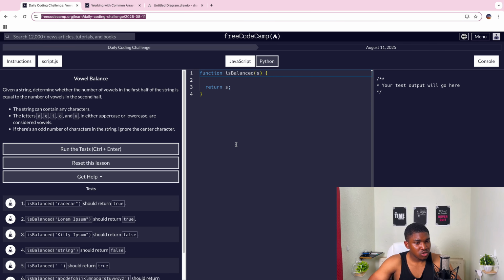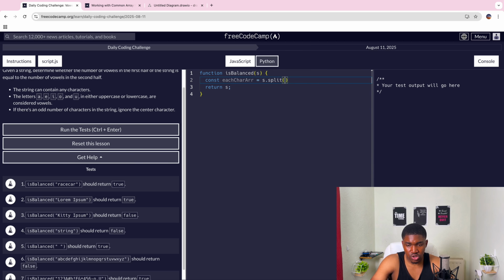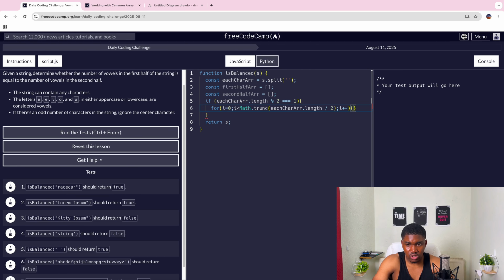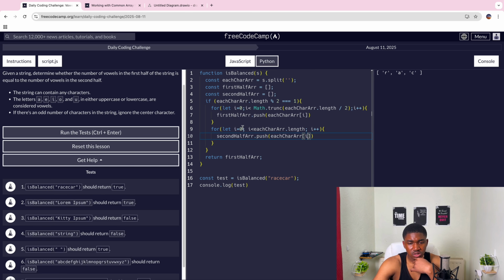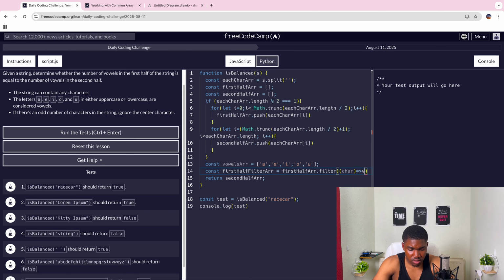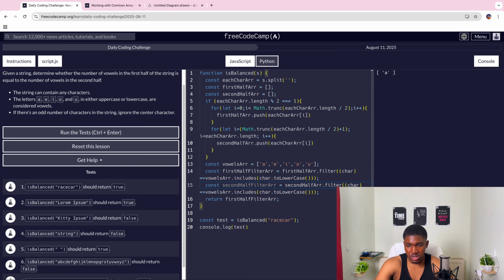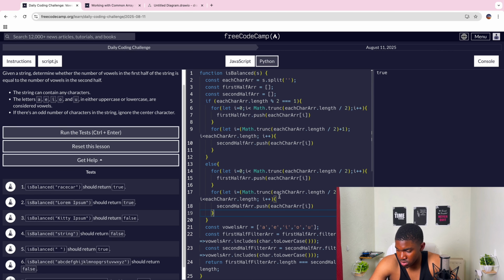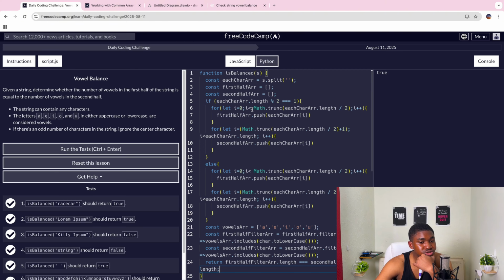JavaScript Tutorial in 16 min - Vowel Balance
In this video, I explain step by step how to solve freeCodeCamp's JavaScript Vowel Balance Challenge, part of the freeCodeCamp daily challenge.

What we’ll cover:
- Planning the solution (flowchart)
- Writing the algorithm step by step in Javascript
- Running tests and verifying the solution

This video is part of my series solving freeCodeCamp Javascript challenges.
Follow along and practice coding challenges to strengthen your problem-solving skills.